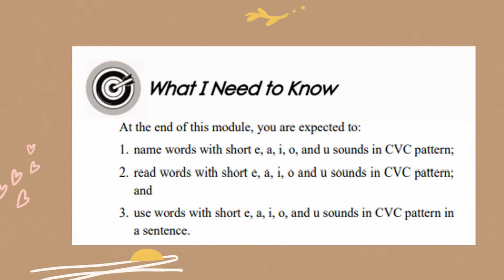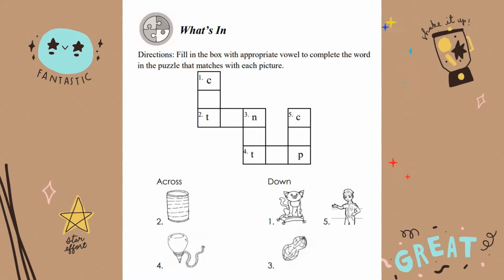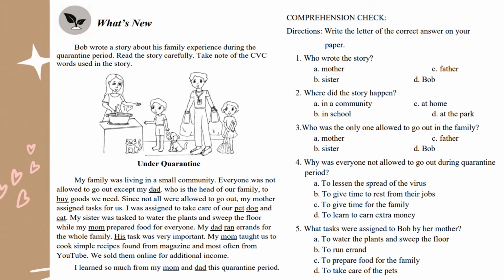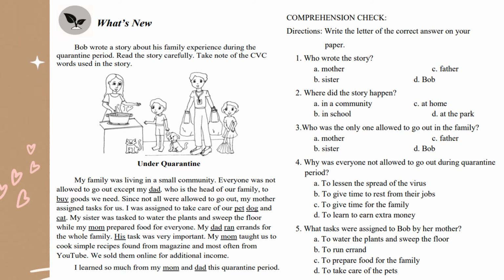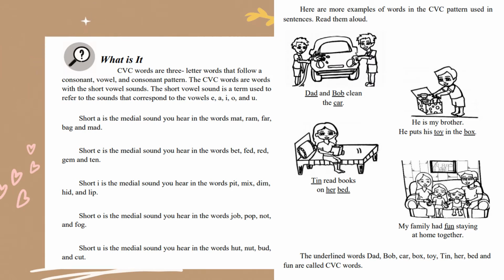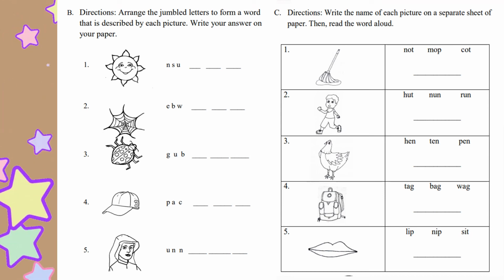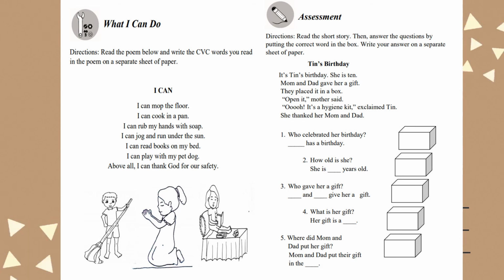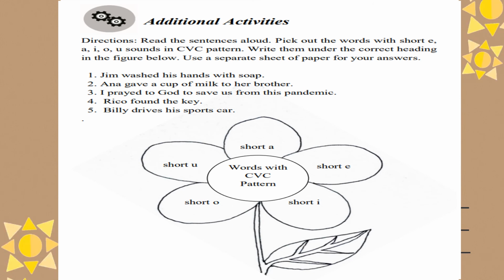English Quarter 4 Module 1 Reading Words with Short e, a, i, o, u Sounds in CVC Pattern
Remember: CVC words are three- letter words that follow a consonant, vowel, and consonant pattern. The CVC words are words with the short vowel sounds. The short vowel sound is a term used to refer to the sounds that correspond to the vowels e, a, i, o, and u.

Patuloy na Magbasa. Patuloy na Matuto. Patuloy na Magsanay.